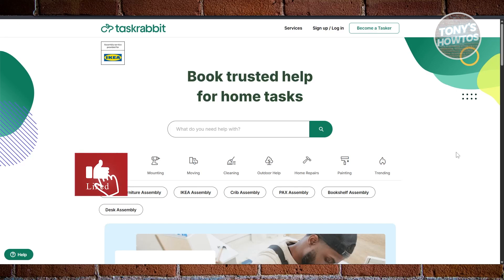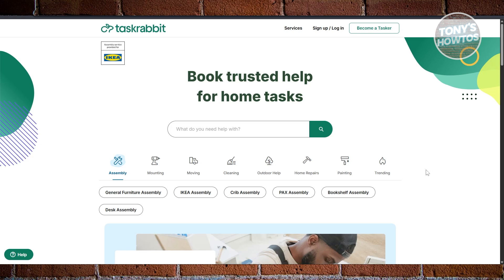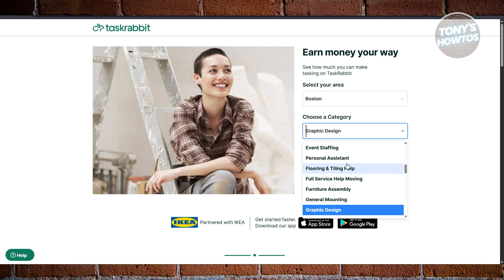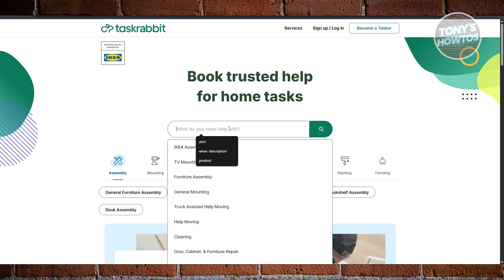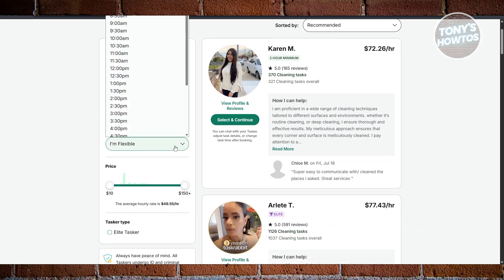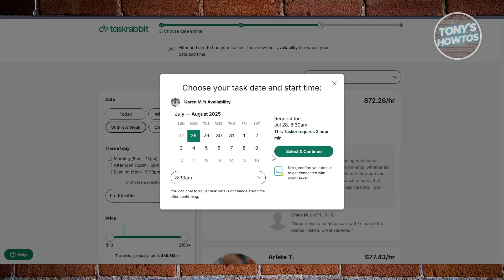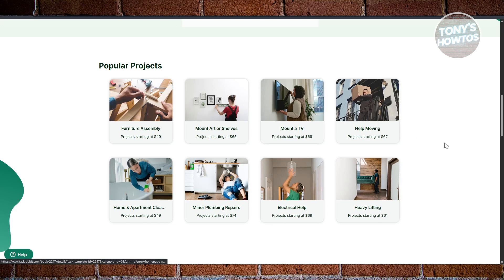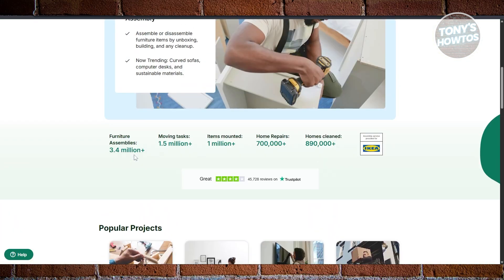TaskRabbit Review & Tutorial for Beginners (Can You Make Money?, 2026)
In this video, I show you TaskRabbit Review & Tutorial for Beginners (Can You Make Money?) in 2026. The quick and easy tutorial how to create account and use taskrabbit. Do you want to know step by step how to earn money on Taskrabbit in 2026? Yes? Great!